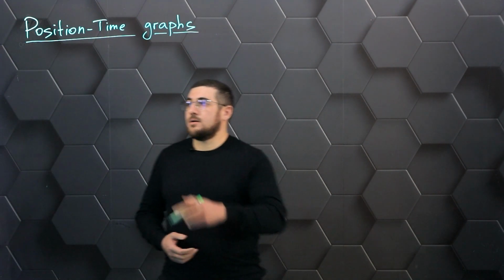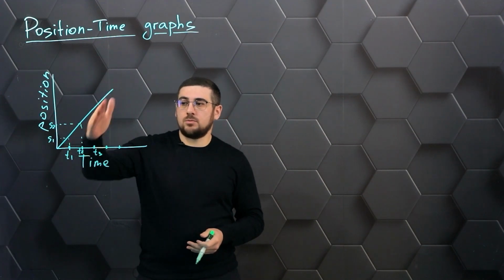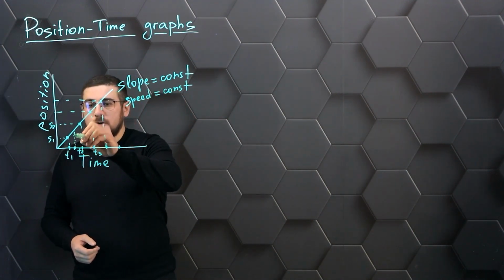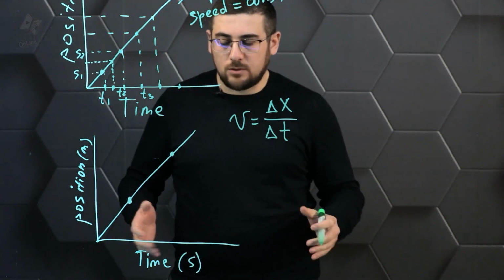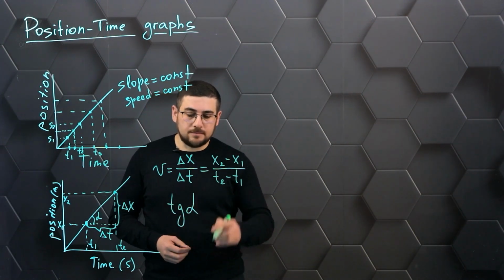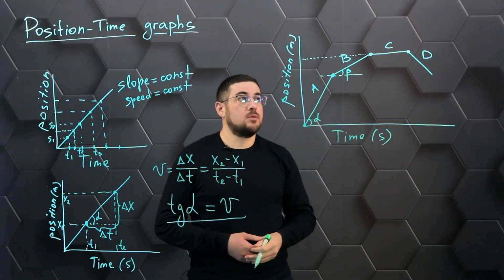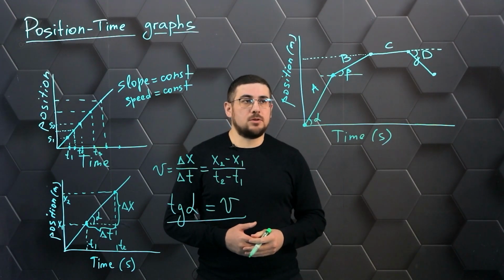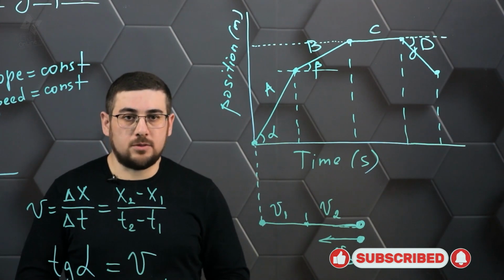Position-Time graphs. Part 1.